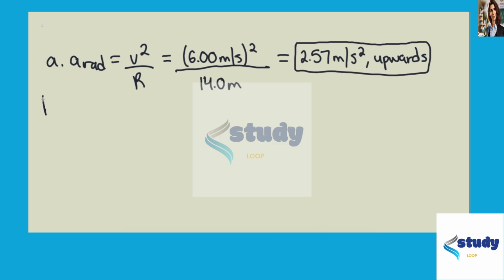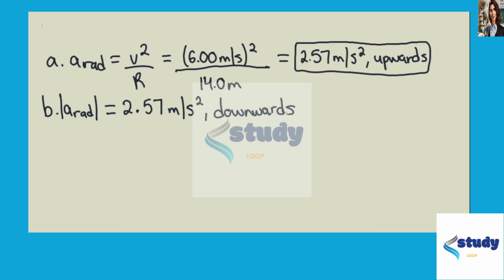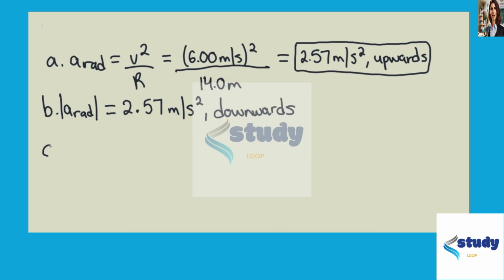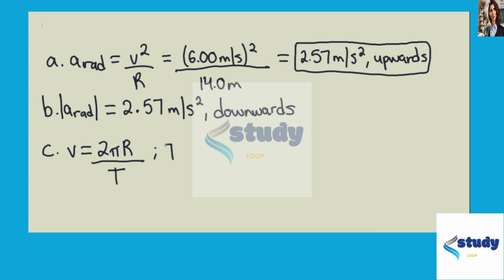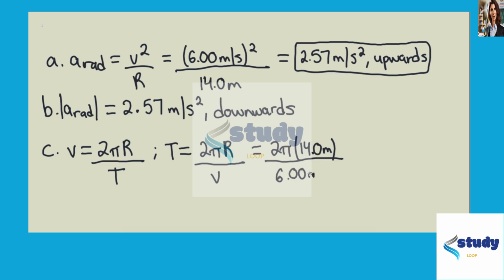A Ferris wheel with radius 14 0 m is turning about a horizontal axis through its center The linear